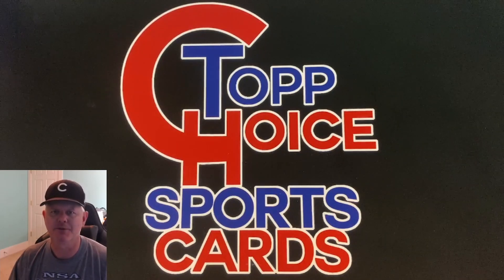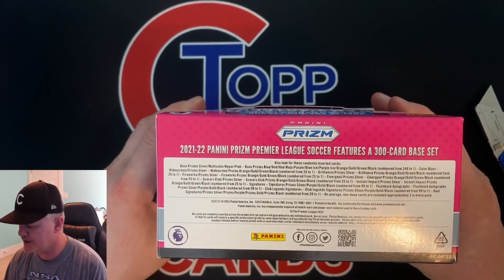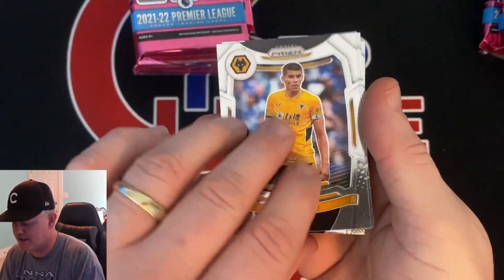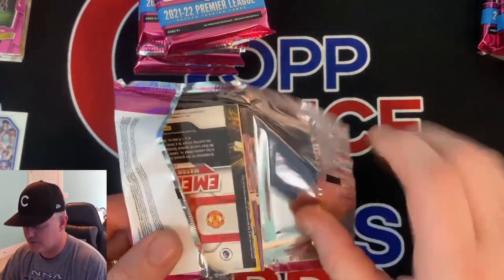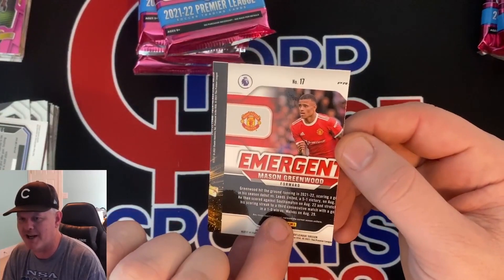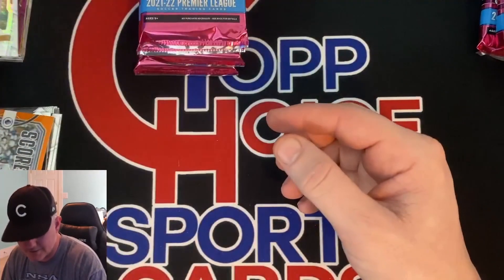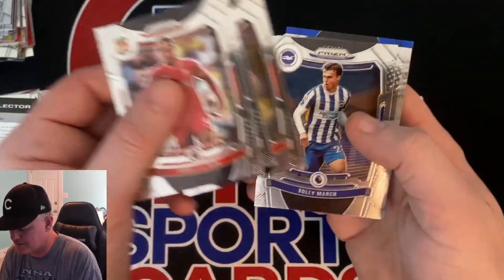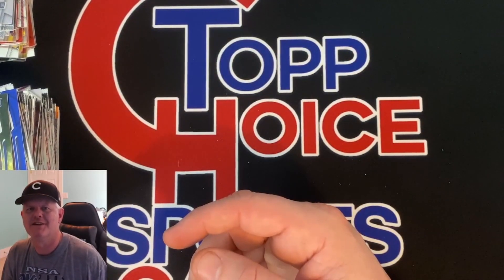RIPPIN A HOBBY BOX OF 21-22 PRIZM EPL SOCCER (SILVER AUTO REDEMPTION AND A RC WITH THE WRONG BACK)